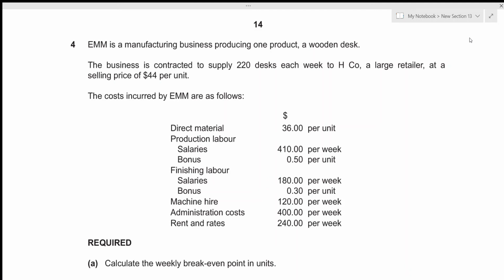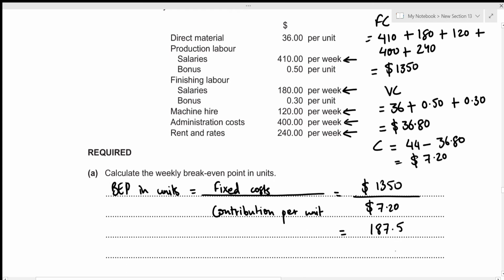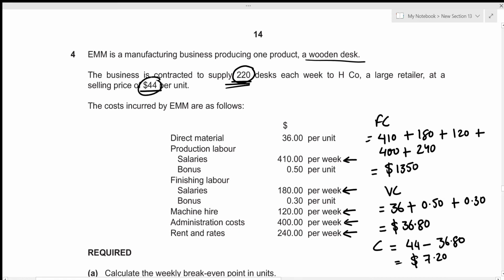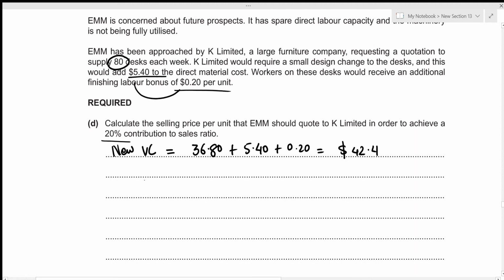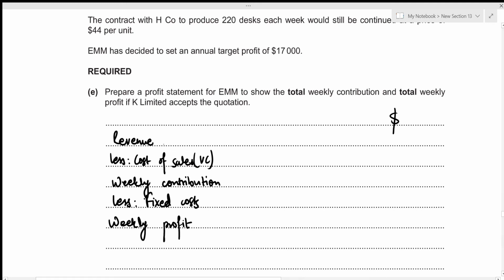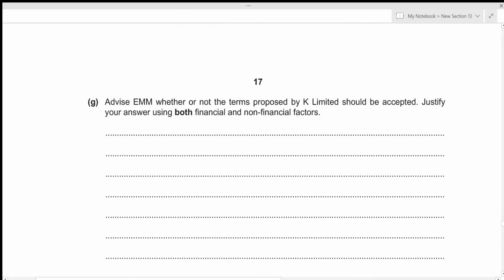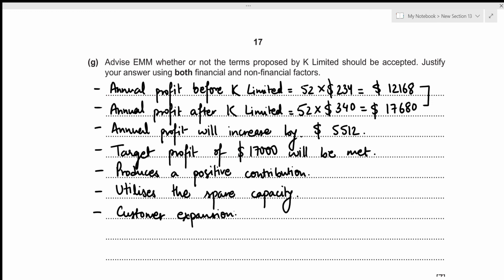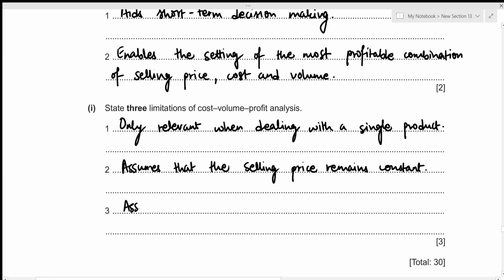A Level Accounting October November 2021 Paper 23 9706/23 Question 4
Timestamps:
0:00 Introduction
0:21 Part (a)
3:39 Part (b) (i)
4:19 Part (b) (ii)
5:34 Part (c)
8:00 Part (d)
11:15 Part (e)
14:57 Part (f)
16:11 Part (g)
20:43 Part (h)
23:04 Part (i)